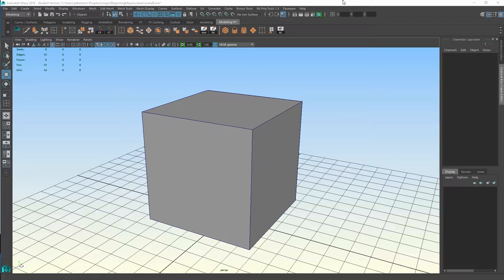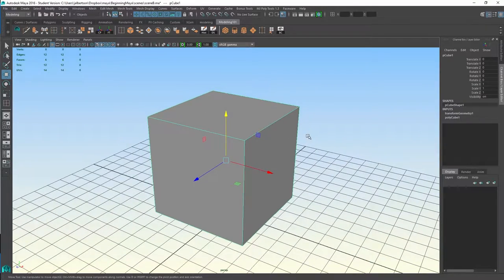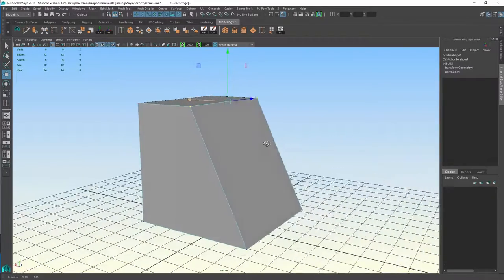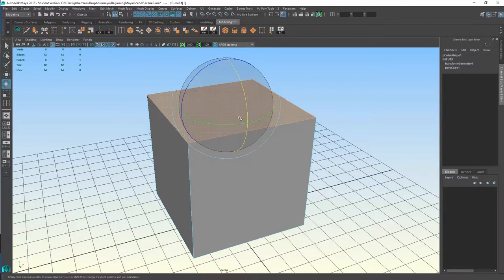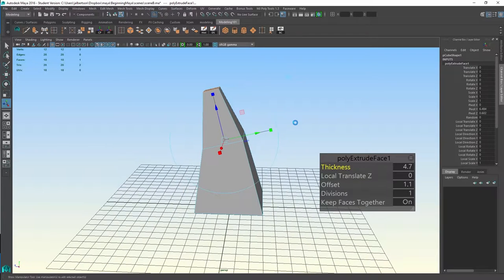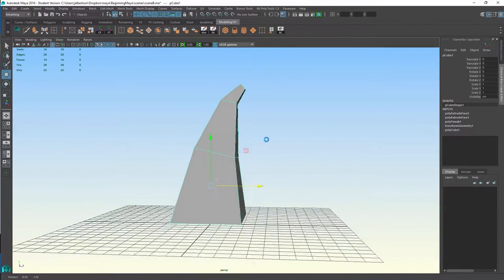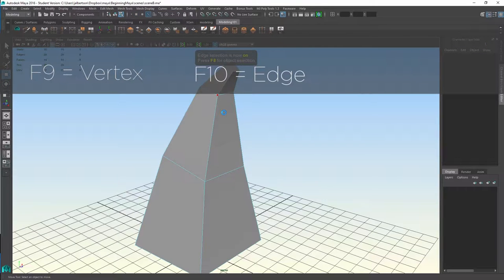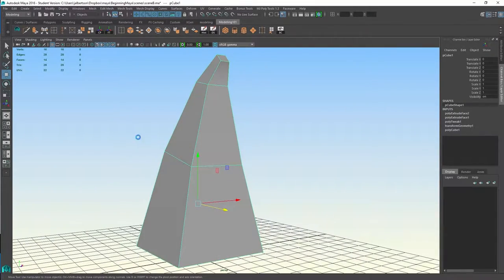4 Object Vs Component Mode